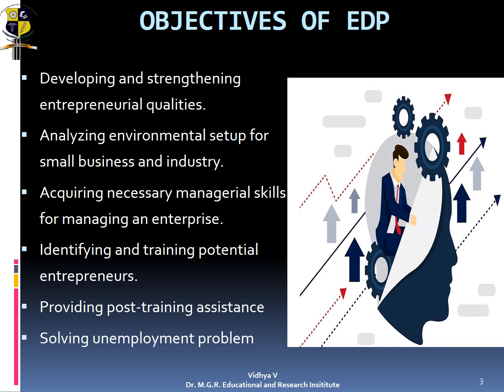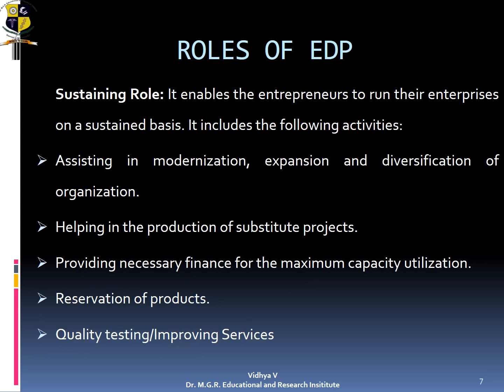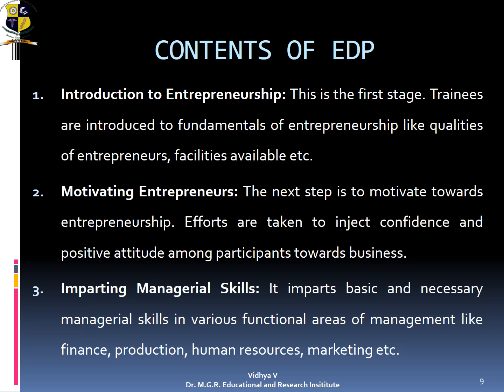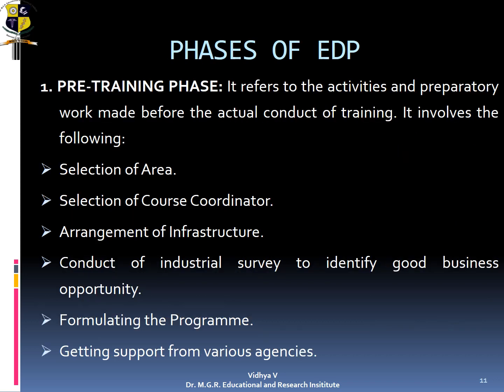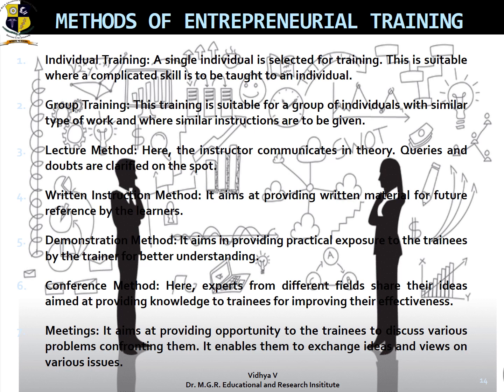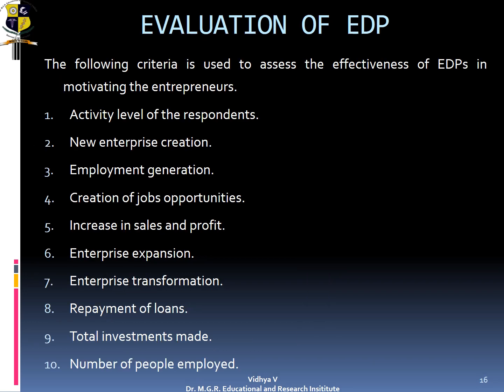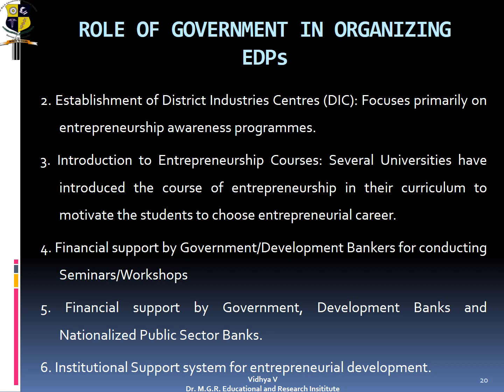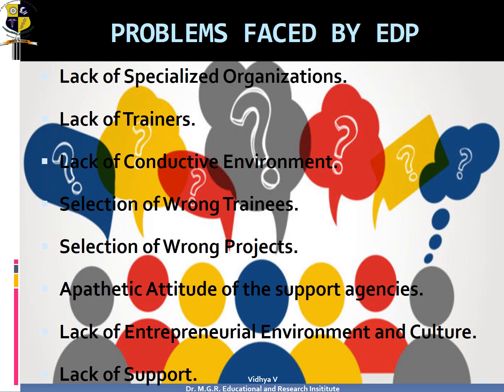ENTREPRENEURIAL DEVELOPMENT PROGRAMMES by Mrs.Vidhya V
ENTREPRENEURIAL DEVELOPMENT PROGRAMMES

by

Mrs.Vidhya V
Department of B.sc CS
III Year/VI Semester
Entrepreneurial development